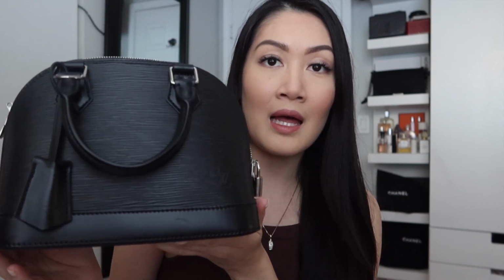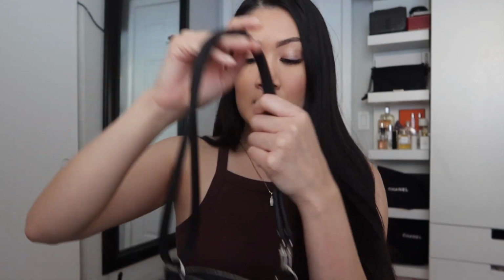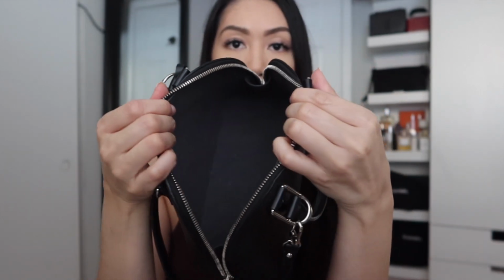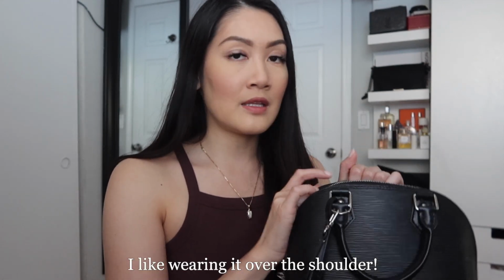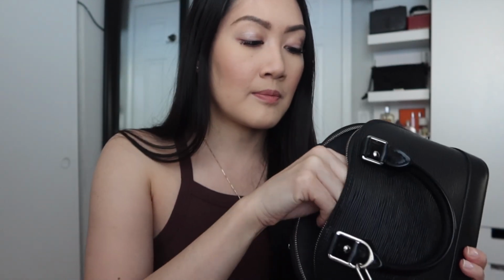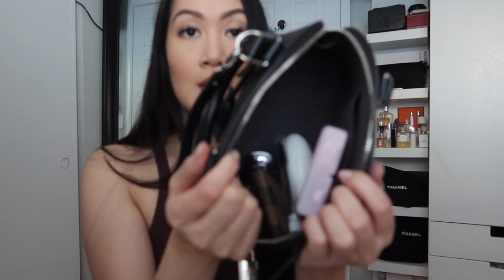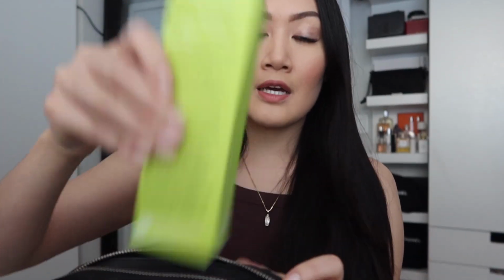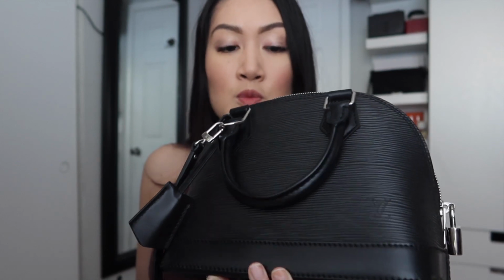ONE BAG ONLY TAG: Why I chose the Louis Vuitton Alma BB! | Mimi Le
I tag:
& anyone else that would love to do this tag please let me know you joined in & I will add your tag here :)

❥Codes for you!

Brow pencil